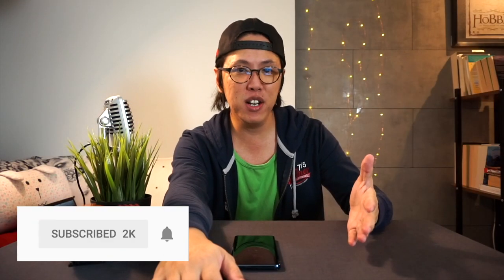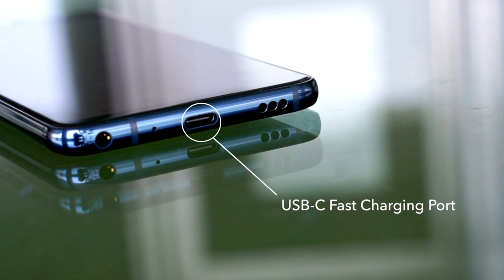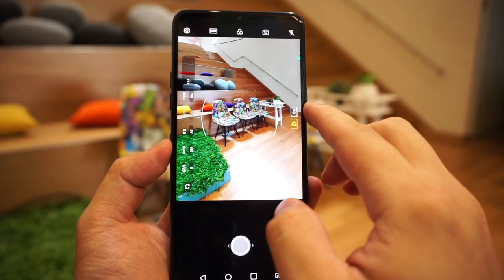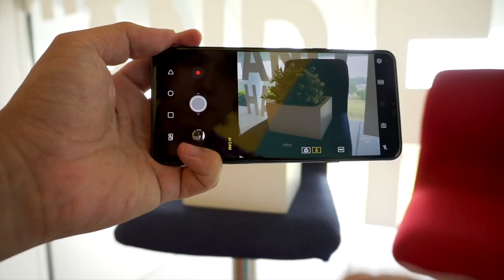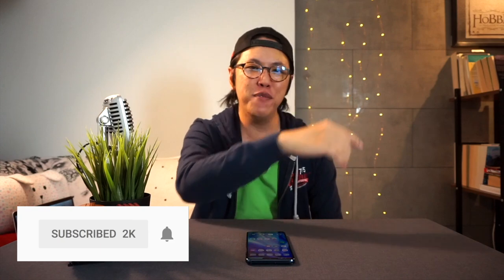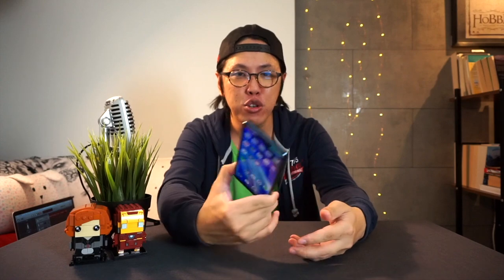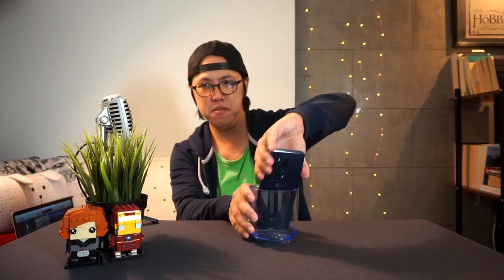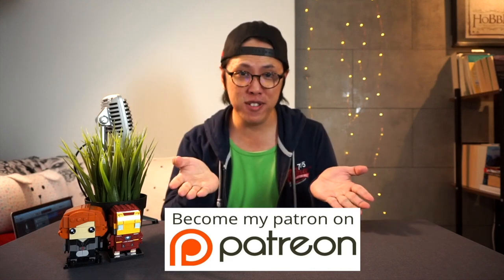Why the LG G7 ThinQ is Great for Gaming PUBG - Phone Review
DTS:X Rules! Here's my unique take on the  LG G7+ ThinQ. Watch this before buying!

(My PUBG handle is AyrakHawke. Btw, when is Fortnite releasing on mobile?)

Marshall Major III Bluetooth Review vs Mid BT vs Monitor BT
JBL Pulse 3 - Don't Buy Until you Watch This!
Is the Sony WH 1000XM2 MUCH better than the MDR-1000X? Watch This Before You Buy!
Beoplay E8 Wireless Earbuds vs Bragi the Dash? Don’t Buy Before Watching This!

Equipment used -
Camera - Sony A6000
Lens: SEL50F18
Microphone: Shure MV51